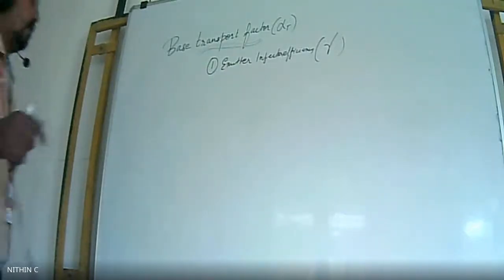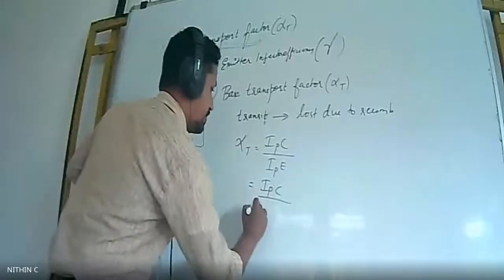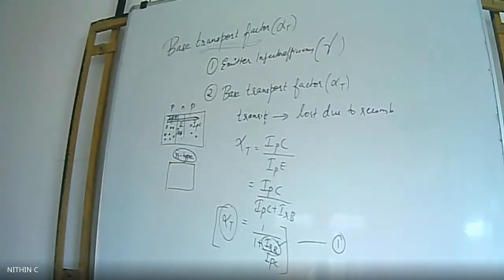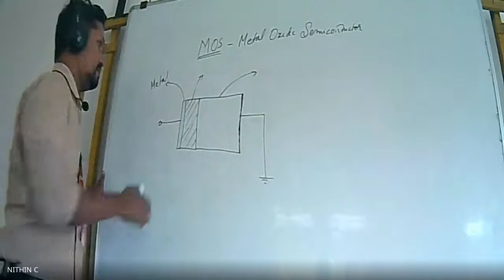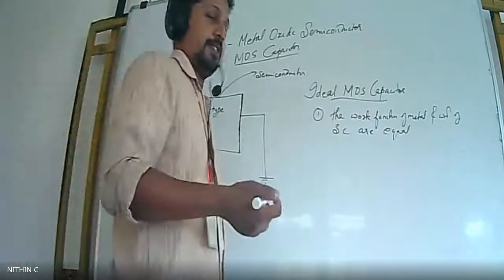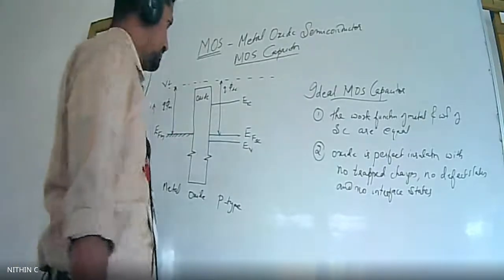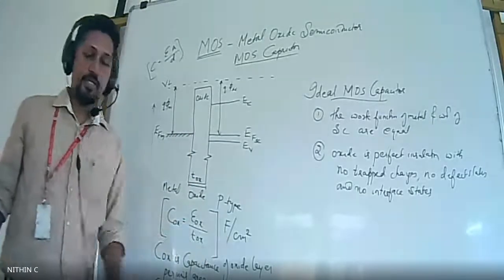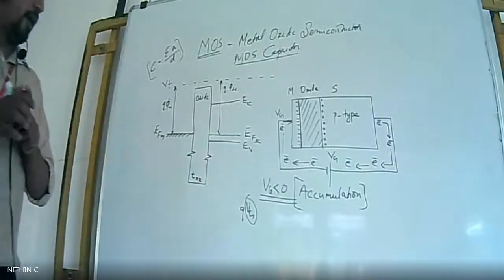STM_EC2_ECT 201_MODULE 3_PART 12+ Module 4(Part 1)_22-10-2020